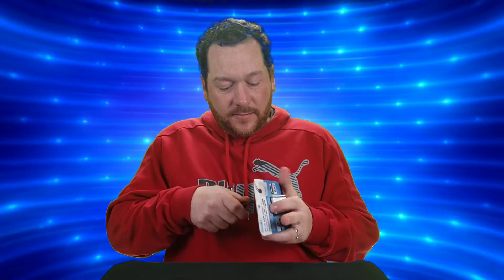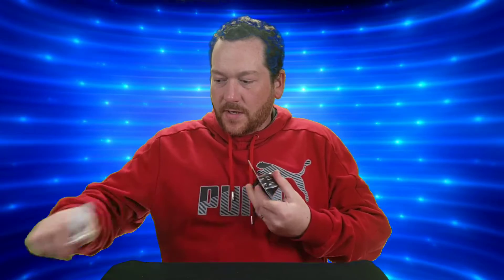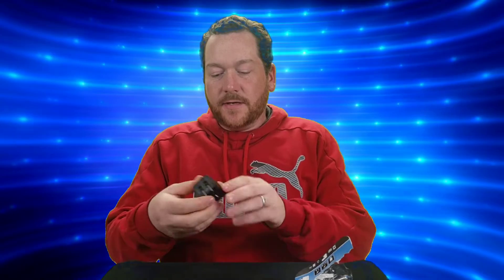USB Adapter From Dollarama Good Deal If You Need One.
Just letting people know that Dollarama has dual plug in USB Adapters and they work well.